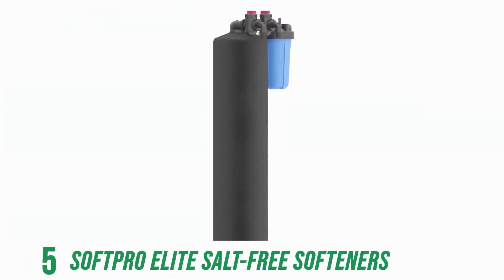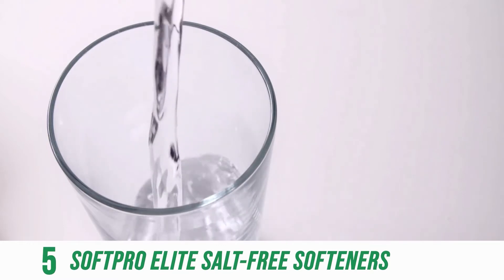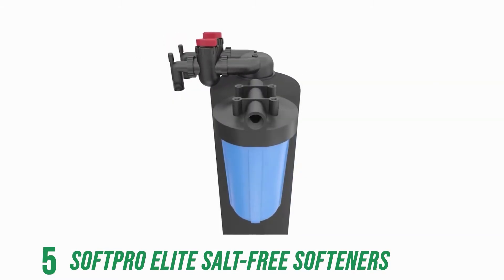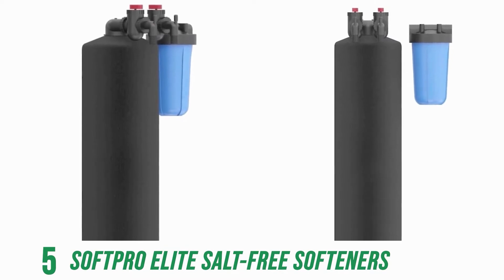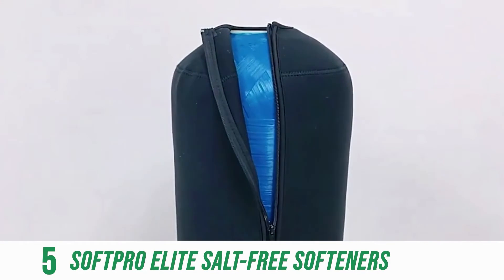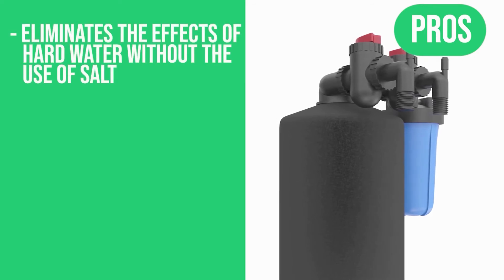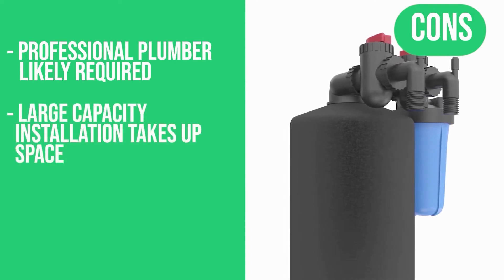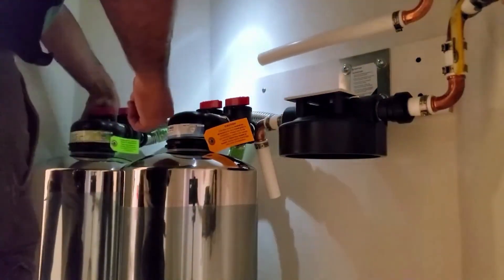SoftPro Elite Salt-Free Water Softener Review💧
Best Energy Efficient Salt-Free Water Softener: SoftPro Elite Salt-Free Water Conditioner 0:00

►Full Review of the Best Salt-Free Water Softener (Saltless Water Conditioners
If you want the best efficient salt-free water conditioner, with a maximum of 12 GPM and eliminates hard water scaling, look at the SoftPro® Elite. For starters, no programming, adjustments, or electricity to operate the system means all you have to think about is soft, conditioned water flowing through your plumbing.

A SoftPro® Elite can pay for itself within 3.5 years, Which is almost $500 in real annual savings. Over time your investment in the SoftPro® Elite "pays" you. Scale Control Technology (SCT) effectively prevents 99.6% of hard water scaling.

As hard water minerals dissolve during the conditioning process SCT transforms into inactive, harmless crystal particles which pass through your home’s water and go straight down the drain!

SoftPro® salt-free conditioner system includes a unique 5-micron NAC sediment and chlorine pre-filter which removes particles in your home’s water that build up over time in water heaters, showerheads, and appliances.

Ask for your free home water analysis report from the manufacturer. Each SoftPro comes with a washable, removable neoprene tank jacket to help reduce condensation and unexpected water pooling at the base of the tank.

Warranty: Return your SoftPro® within the first 6 months for a full refund. Valve and tank for life.

PROS 1:34
-Eliminates the effects of hard water without the use of salt
-Advanced Salt-Free Technology
-Install & Forget-It-Operation
-Great for homes with 1 to 5 bathrooms

CONS 1:48
-Professional plumber likely required
-Large capacity installation takes up space

✅ Learn more about the SoftPro Elite Salt-Free Water Softener: (Freshnss Discount Link)